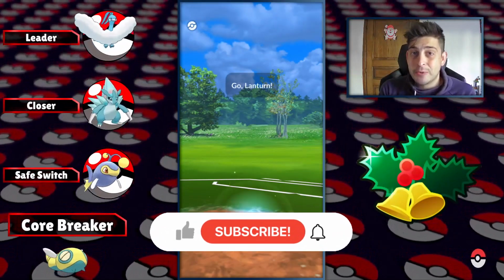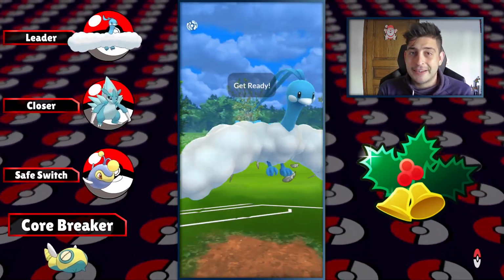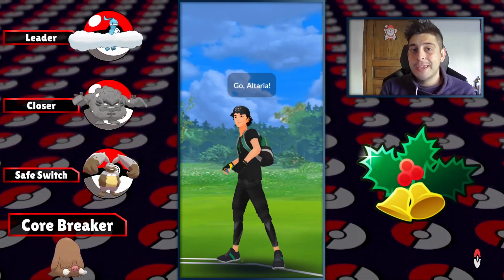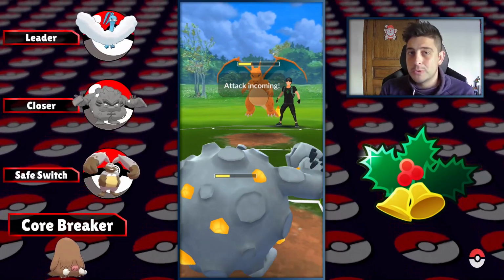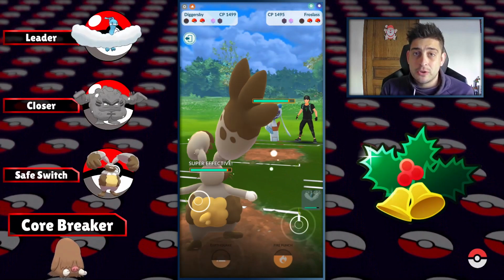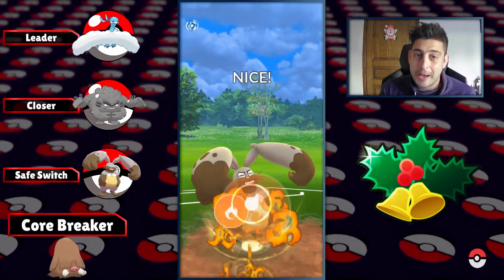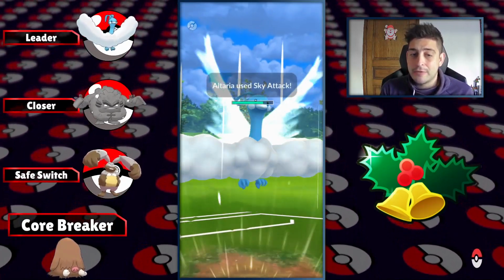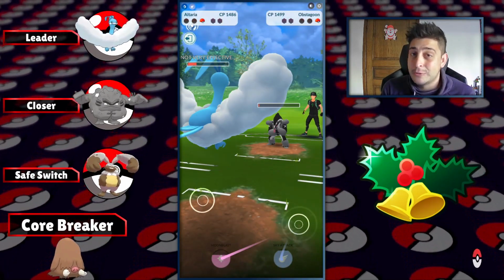MUST USE Altaria Teams for Holiday Cup Great League Edition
Today we dive into Great League Holiday Cup.
These are my Best Altaria Team Recommendations.

Holiday Cup Great League rules:
Pokémon must be at or below 1,500 CP to enter.
Only Normal-, Grass-, Electric-, Ice-, Flying-, and Ghost-type Pokémon are eligible.

⌚Time Stamps:
00:00 Intro
00:33 Team 1
02:50 Team 2
04:54 Team 3
06:46 Team 4